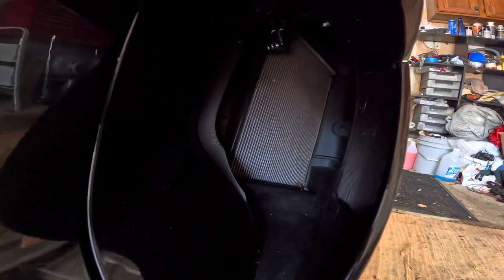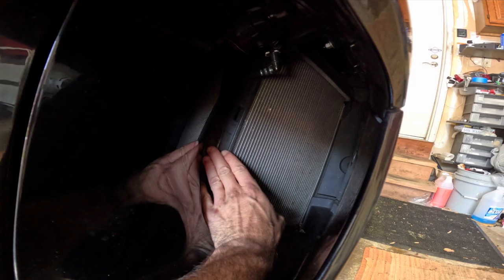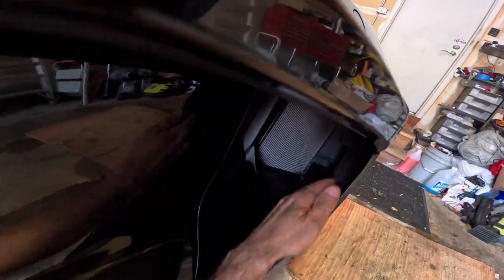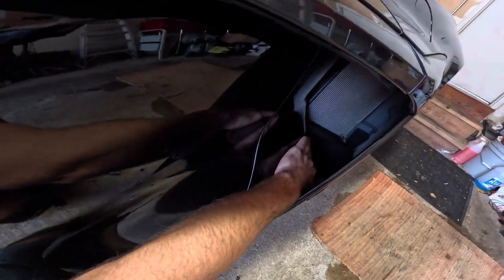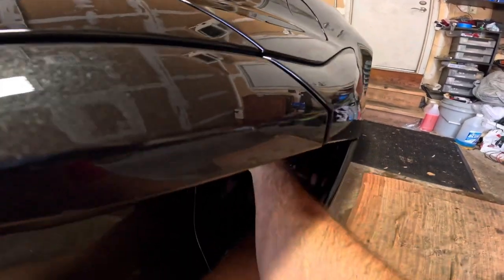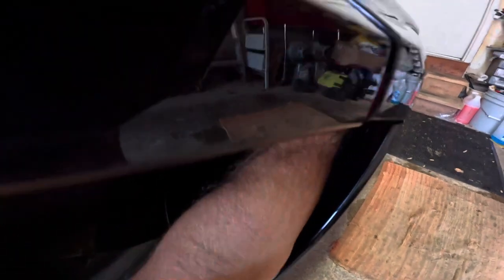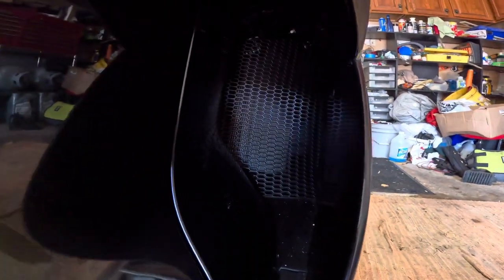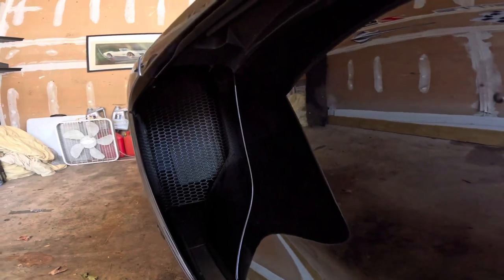RGS Chevrolet C8 Corvette Z06 Side Intake Mesh Grille Installation v2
The first and original C8 Z06 Corvette side intake radiator mesh grille installation! Work the grille to the rubber seal towards the body of the car, between the radiator and the body panels, bring the grille forward and down to meet the small hump towards the body. Swing the outer edge of the grille forward and then mate up the large hole in the bracket to the stud.

Optional step, you can install the included cable tie mount (clean the surface) at the mid-point of the outer edge of the grille. Sorry about the footage! Trying out the new GoPro head strap.